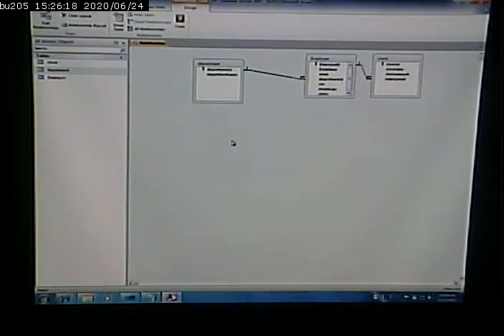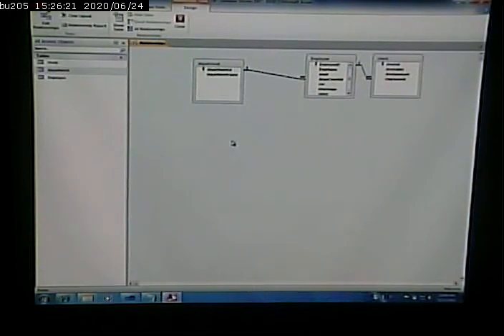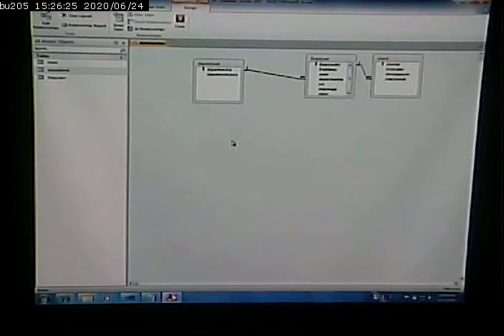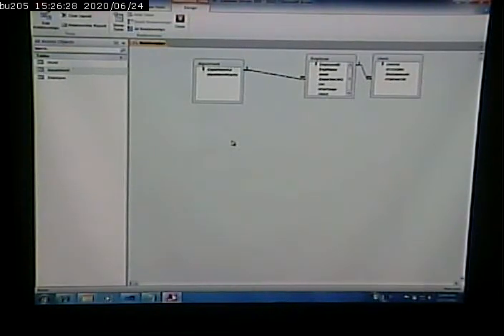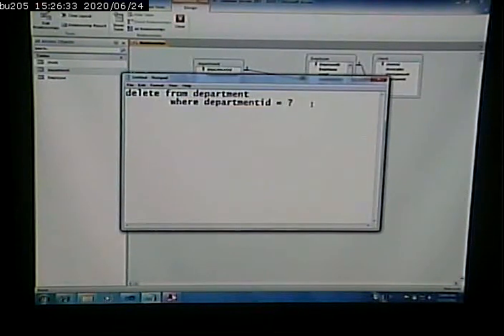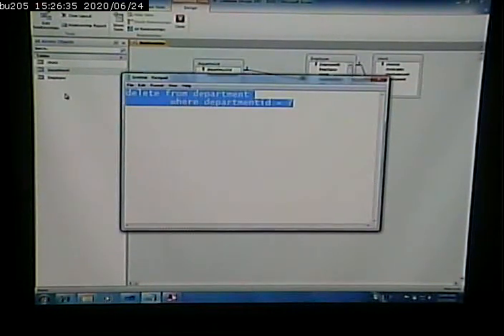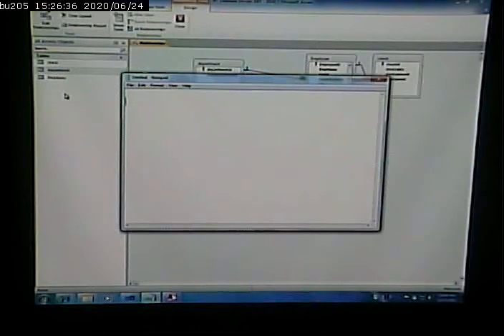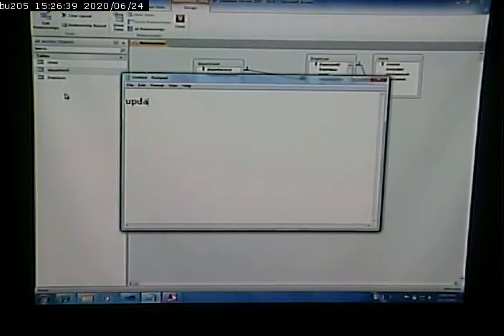CISS243 - Web/Db Integration - 11/13/2012 - Part 1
Deleting and Updating on a GridView